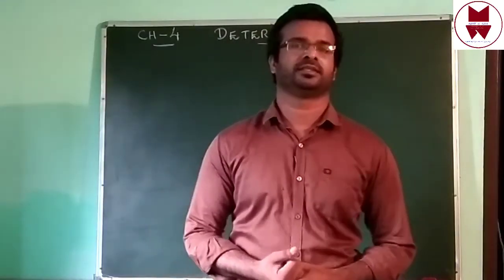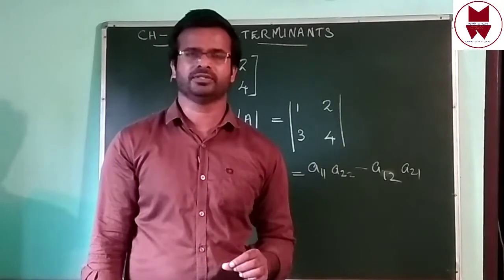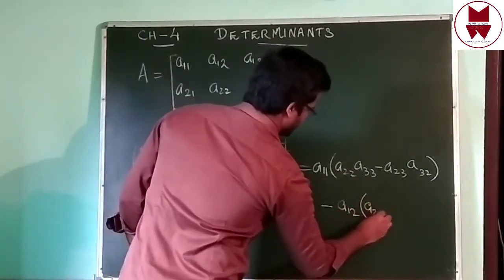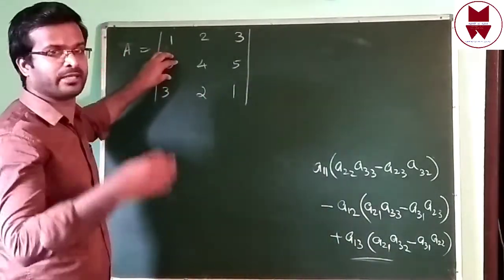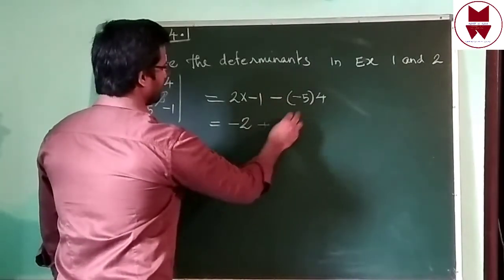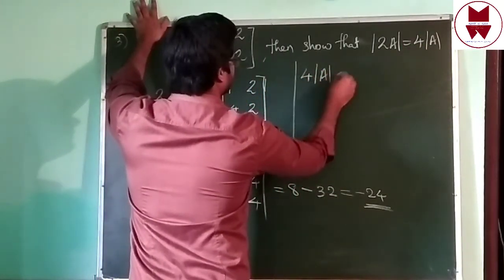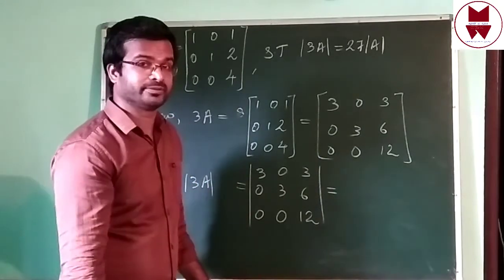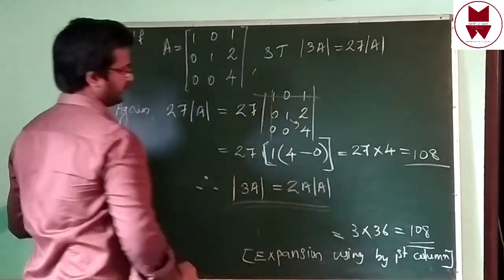Class12,Maths,Ch 4, Determinants, Introduction of Ex-4.1, Ex-4.,Q-1,2,3&4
Class:-12
Subject:- Mathematics
Chapter:-4
Determinants
Introduction of Ex-4.1
Ex:- 4.1,Q-1,2, 3 & 4 Solutions
NBSE/NCERT SYLLABUS